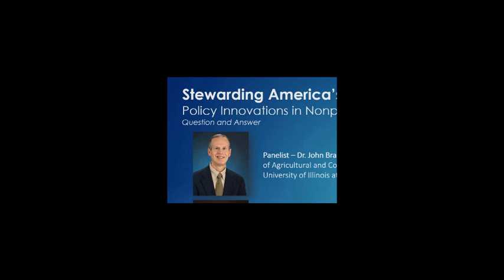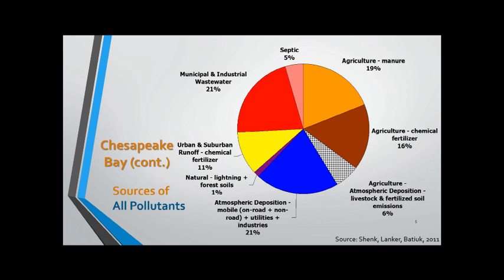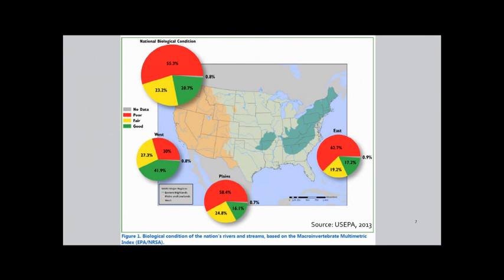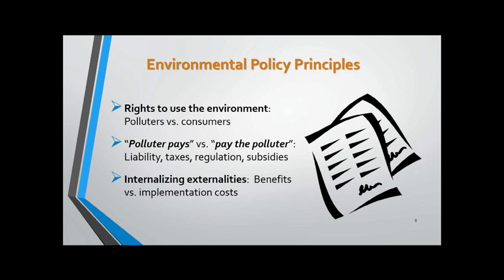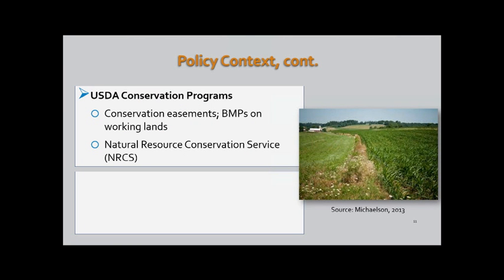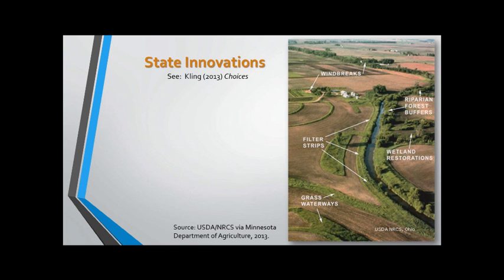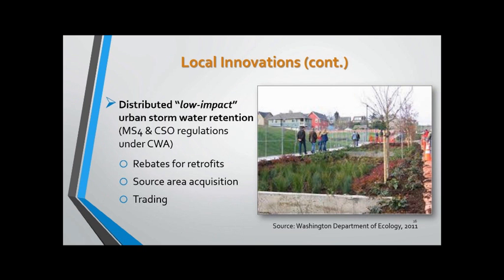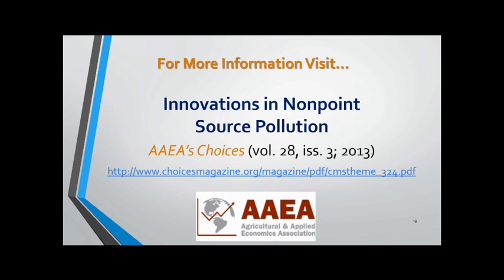John Braden, Professor Emeritus University of Illinois